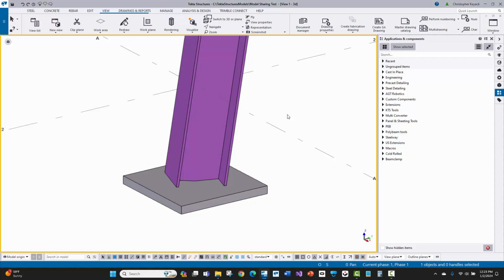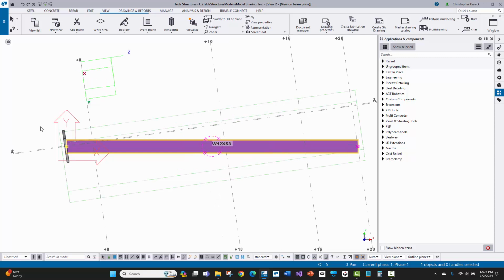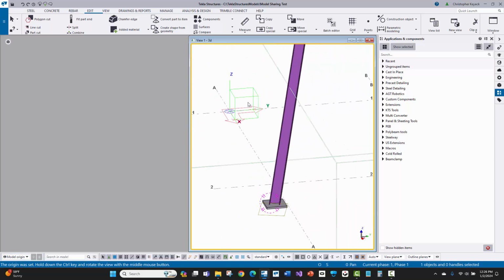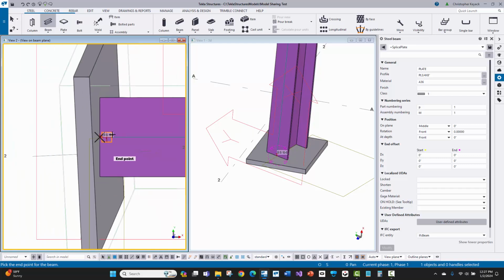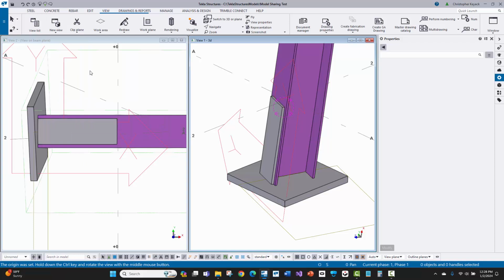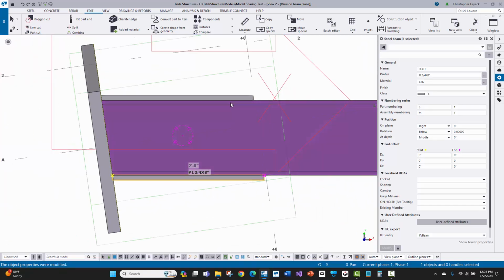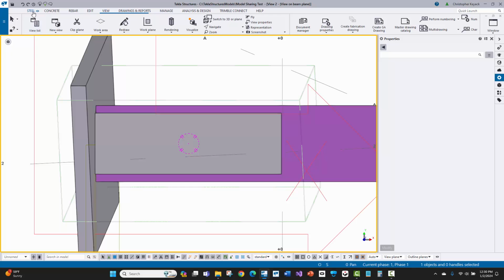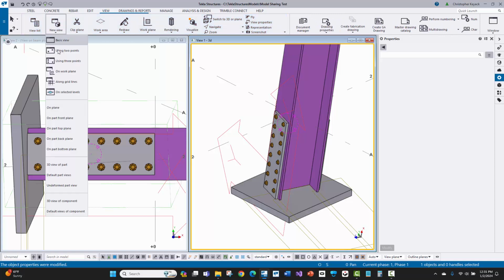KTS - Create View on Plane for Complex Modeling in Tekla Structures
In this Part II video, I showcase how to create views on the surfaces of parts that are skewed and sloped in Tekla Structures. The work area, work plane, and view depth are also all adjusted automatically by this tool which makes it much easier to manually model connections on complex framing geometry.